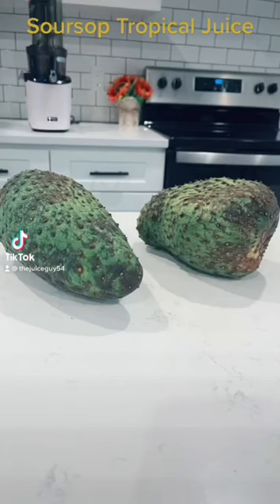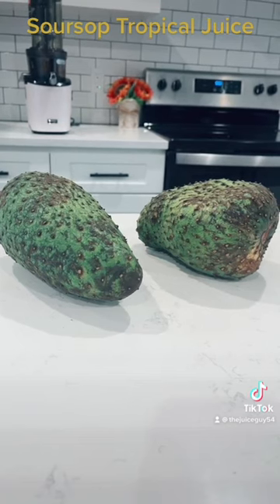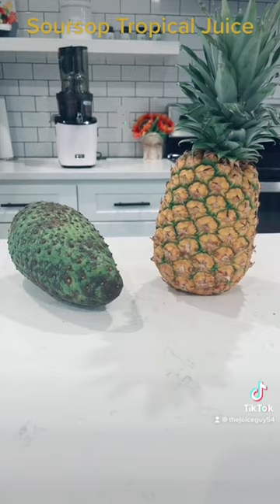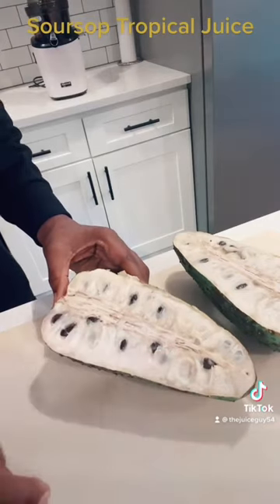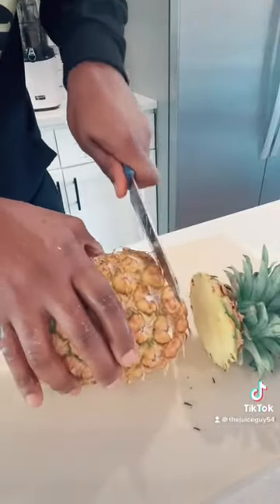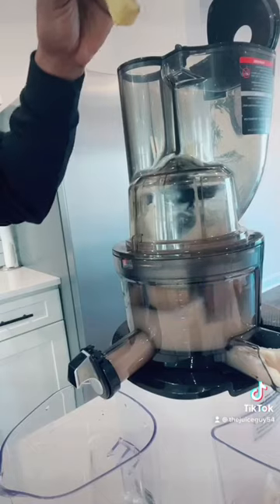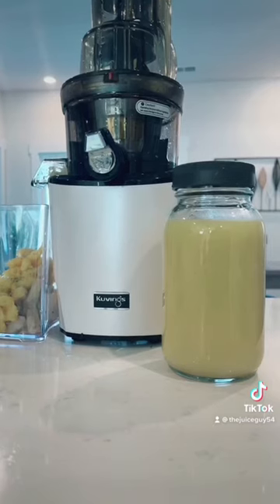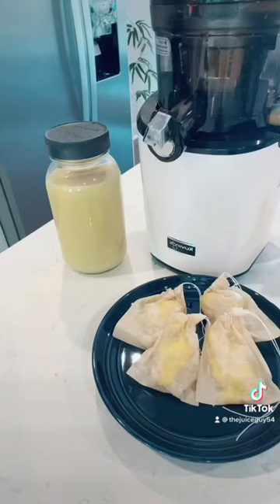Perfect Anti-Cancer Juice…Soursop Juice